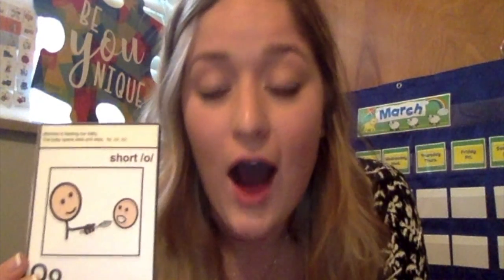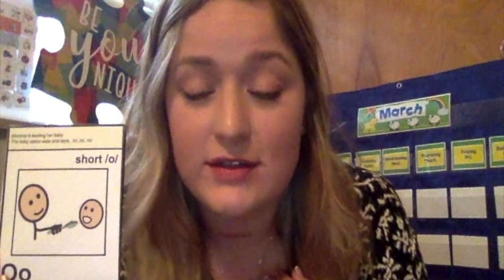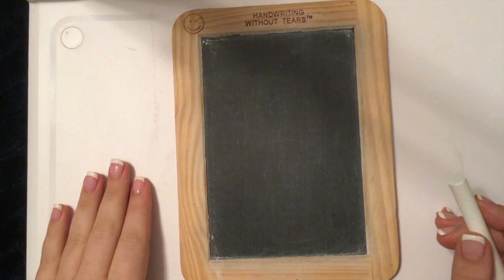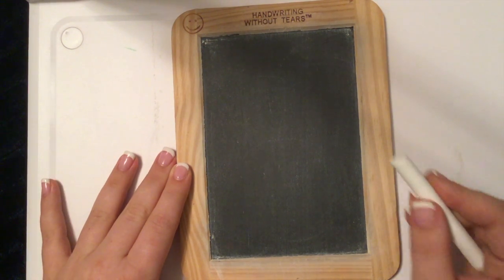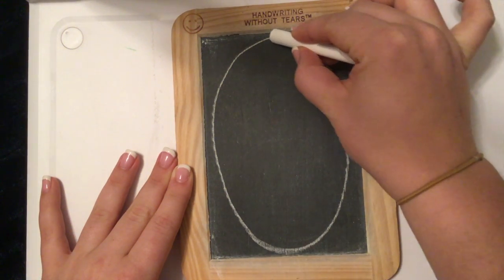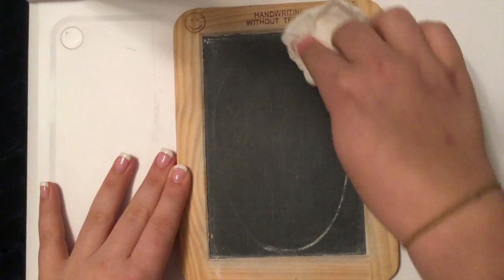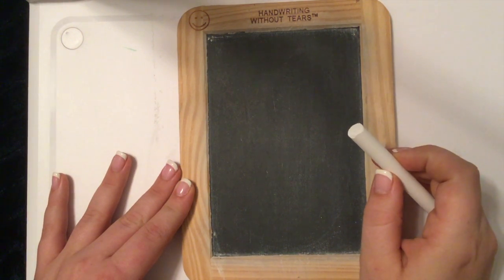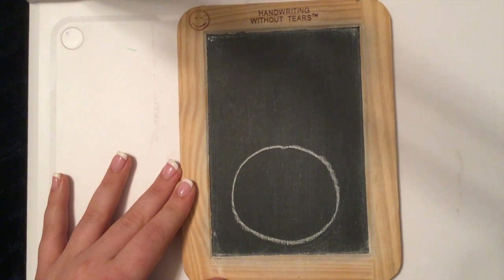Letter O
Our letter of the week is O! Practice making the short and long letter O sounds, and practice writing letter O along with Ms. Morton!